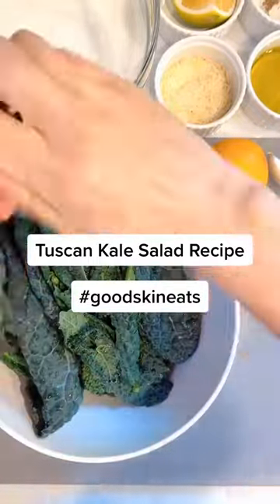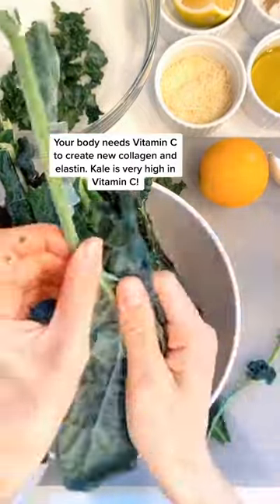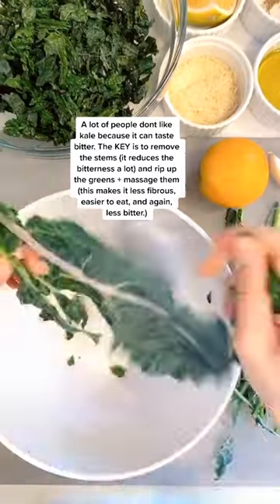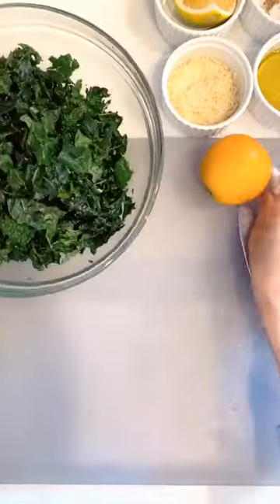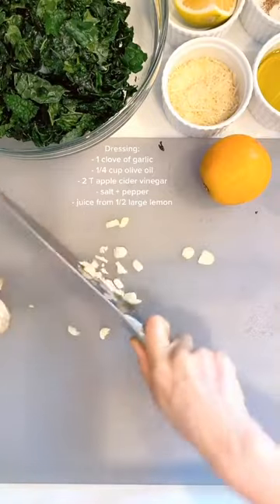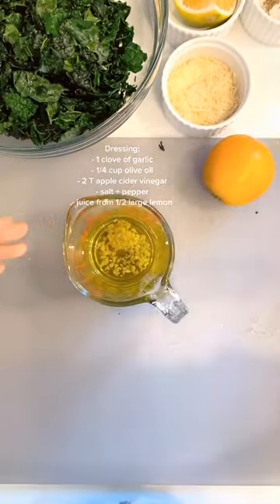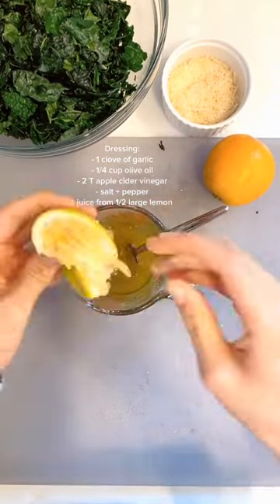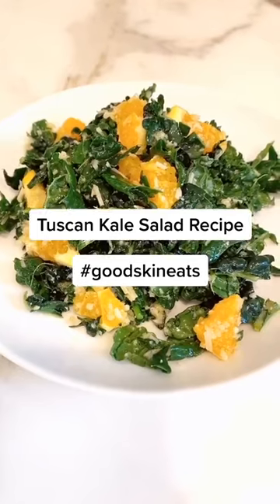Kale salad recipe for glowing skin